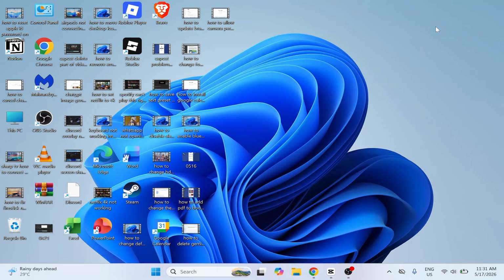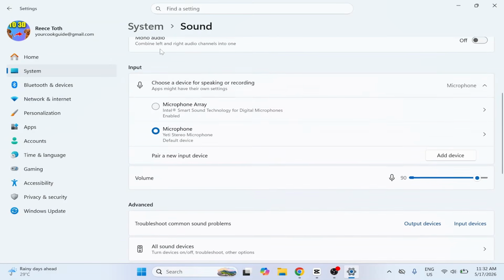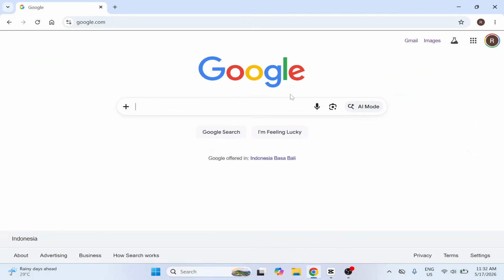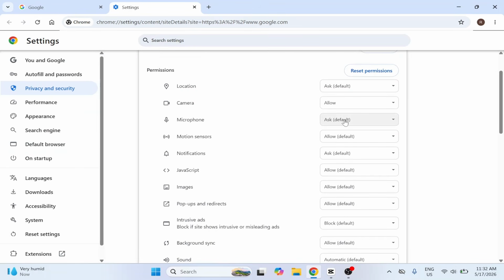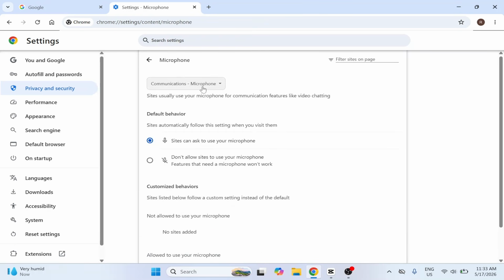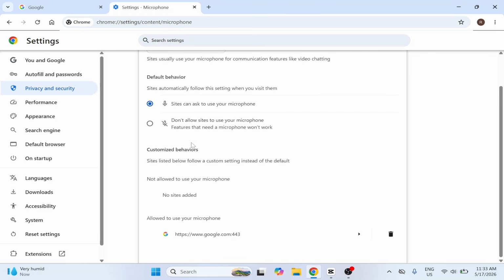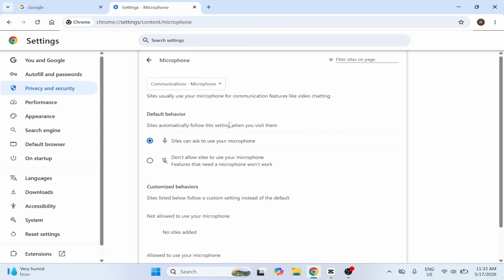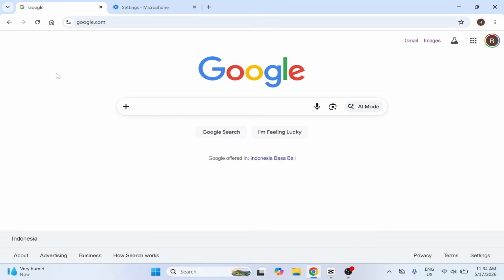How To Fix Microphone Not Working In Chrome (Windows 11)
Learn how to fix a microphone not working in Google Chrome on Windows 11. This troubleshooting guide explains how to allow microphone permissions, select the correct input device, and fix browser or system audio settings.